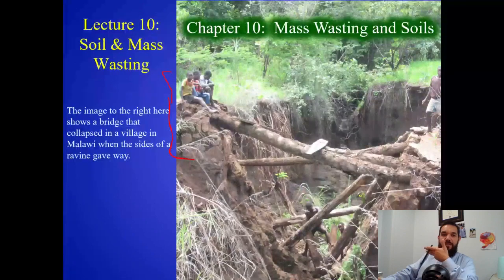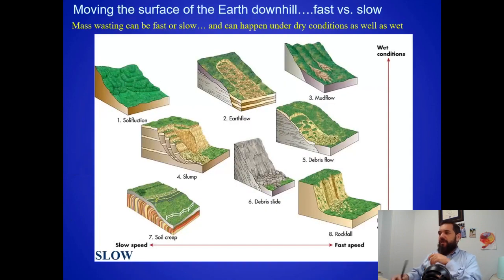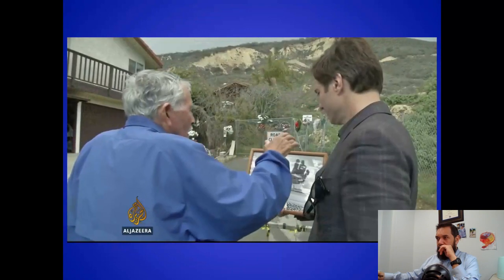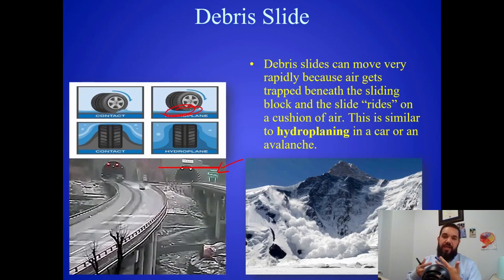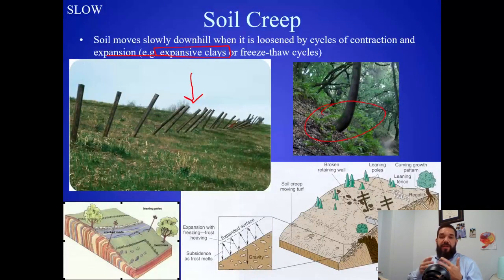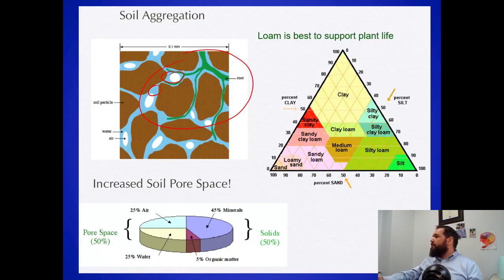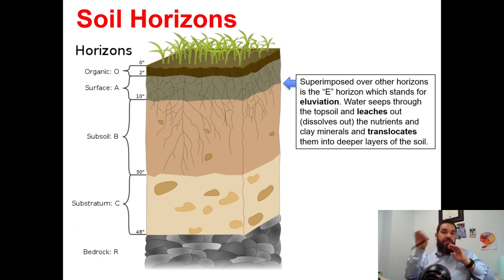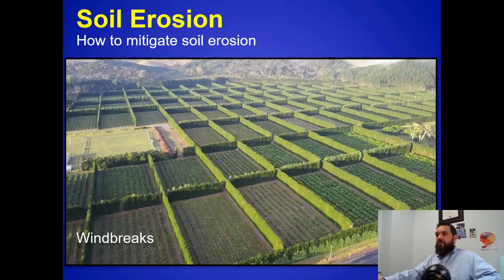ES Lecture 10 Mass Wasting Soils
This is the 10th lecture in Earth Sciences for Dr. Hurt's class at Del Mar College. The subject is Soils and Mass Wasting. Enjoy!